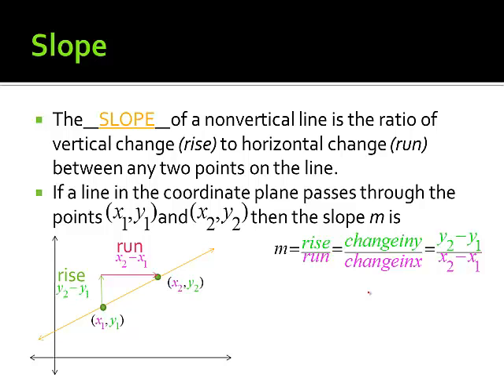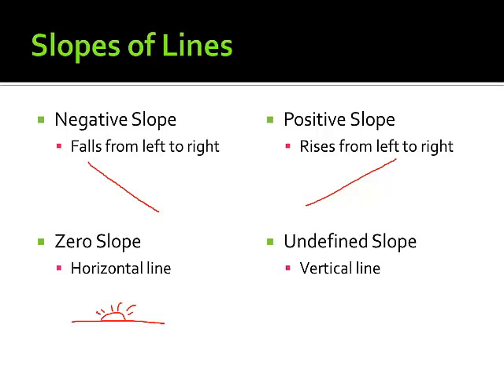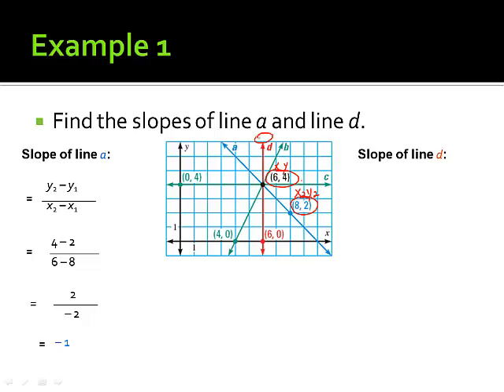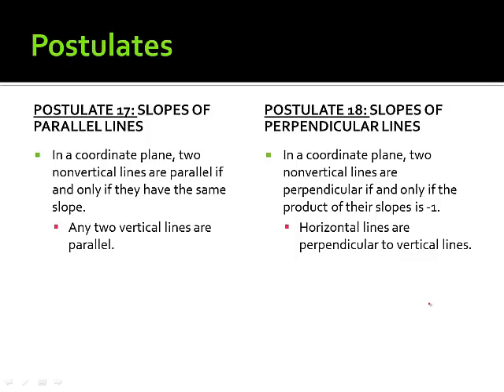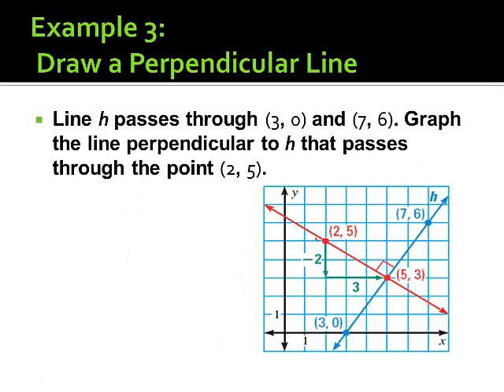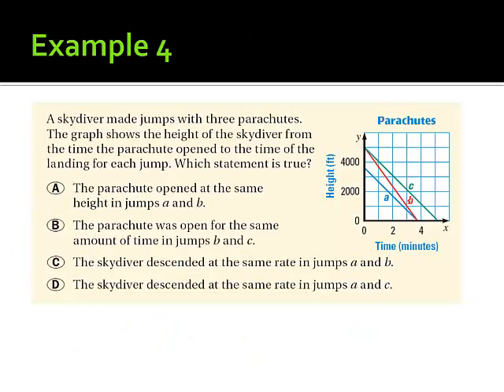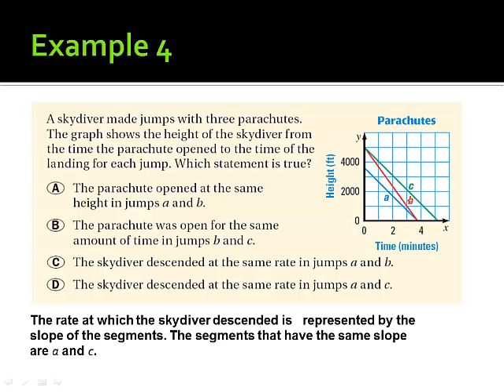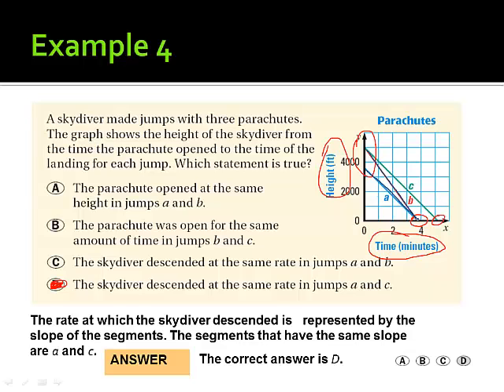Module 16 Find and Use Slopes of Lines